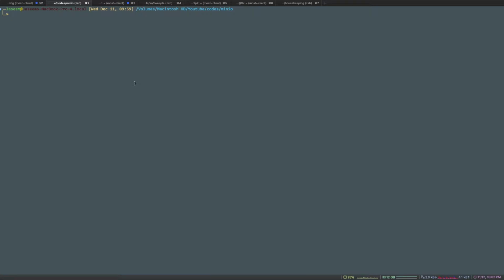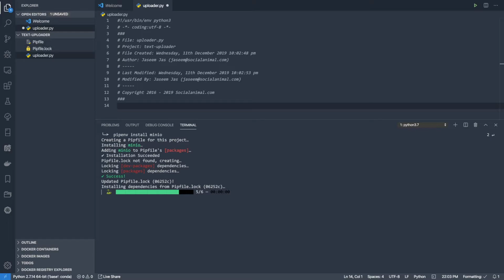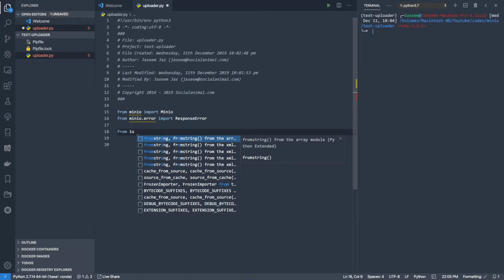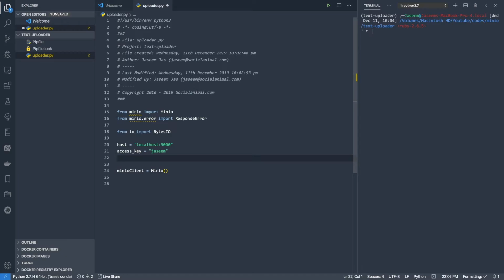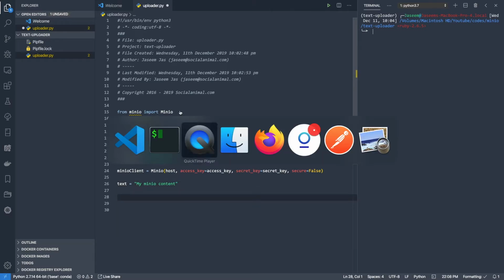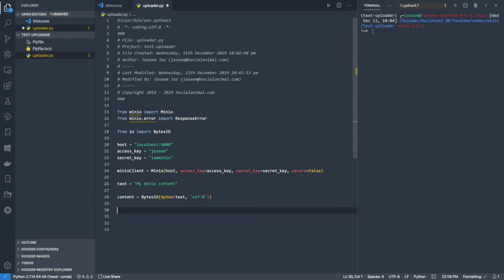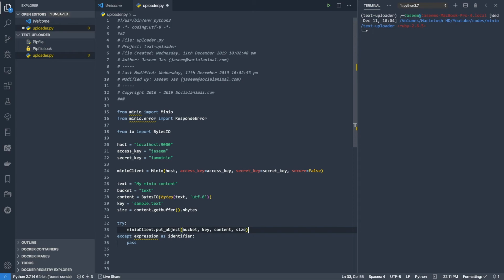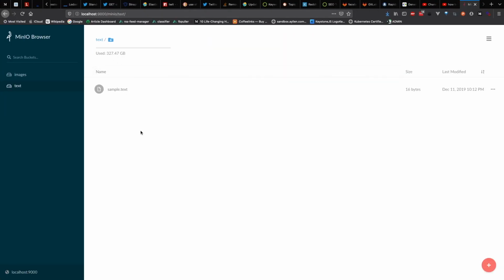How to Upload text into Minio with Python?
Uploading text into Minio server using python. it is very use full in Bigdata anlysis, Machine learning on text files. cost effective storage compared to AWS S3.